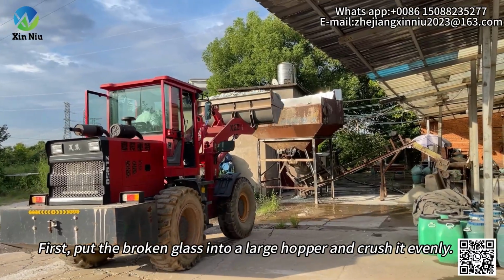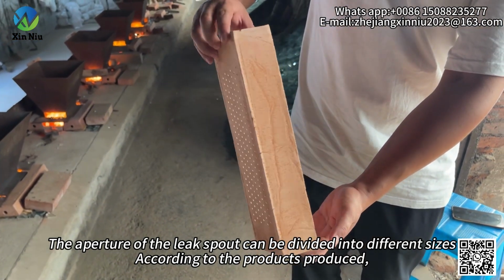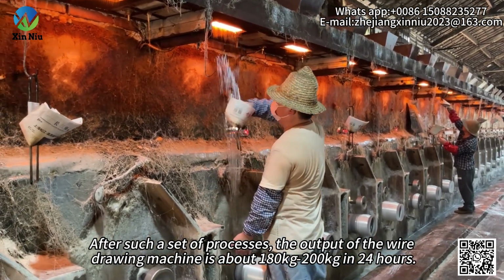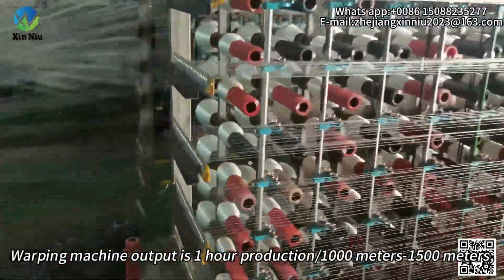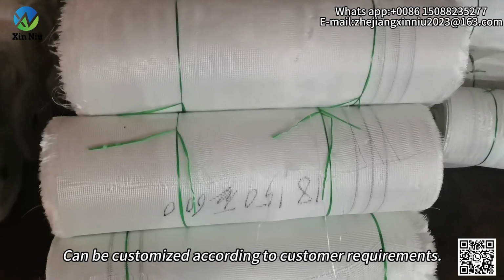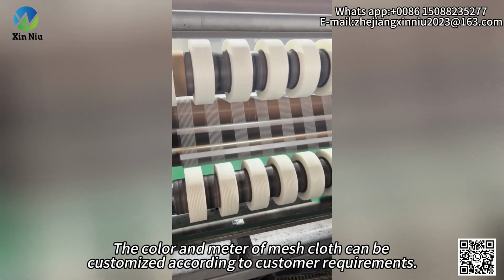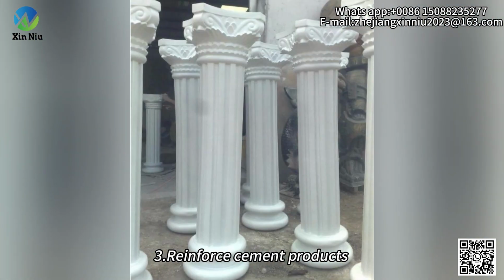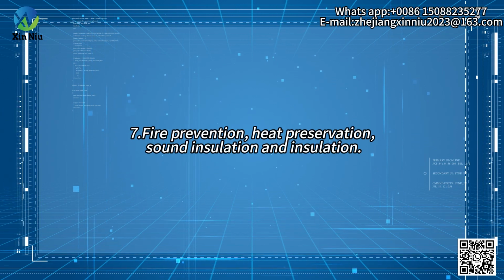завод стекловолокна WhatsApp：+0086 15088235277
Наша компания - Zhejiang Xinniu New Material Technology Co., Ltd. Это видео представляет собой введение на английском языке в линию по производству стекловолоконной сетки. Наша компания в основном занимается линиями по производству стекловолокна, машинами для волочения стекловолокна и тиглями из стекловолокна. Если вы заинтересованы, пожалуйста, не стесняйтесь спрашивать.